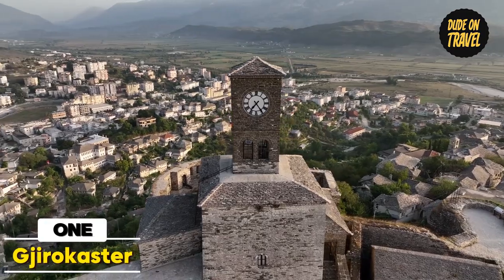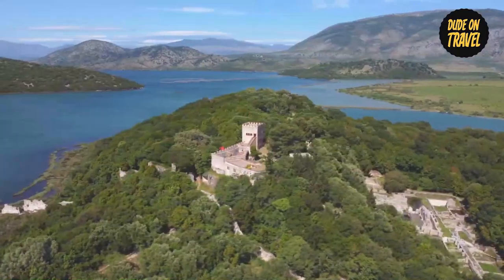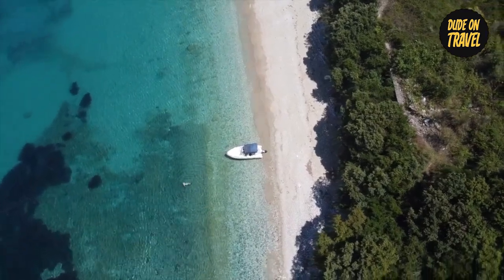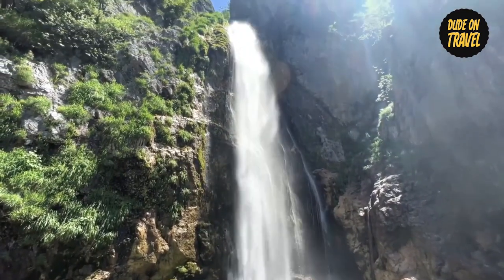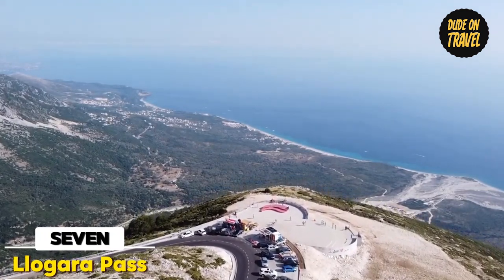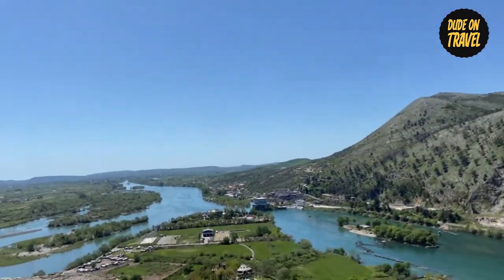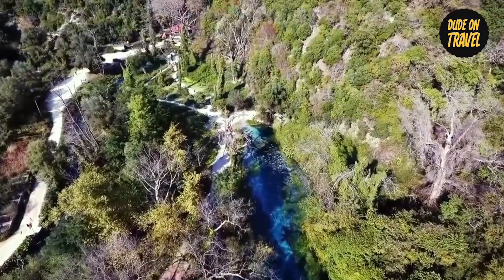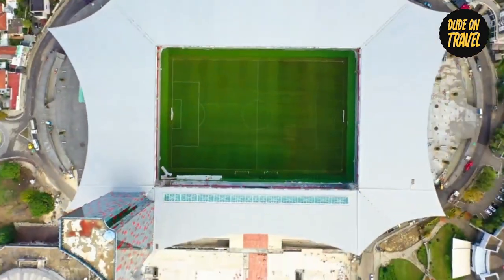Discover the REAL Albania Beyond the Tourist Traps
Dive into 🌟"Exploring Albania's Rich Heritage and Vibrant Modernity"🌟 to uncover a hidden European gem where ancient history 🏰 and lively modern culture 🌆 blend seamlessly, offering a unique adventure that promises to enchant ✨, educate 📚, and excite 🚀. From the cobblestone streets of Gjirokastër, echoing tales of the past, to the pulsating heart of Tirana's modern vibrance, this journey is an eye-opener into how Albania's landscapes 🌄, history, and contemporary flair make it a must-visit destination 🌍.

Discover Gjirokastër, the Stone City, where every corner tells a story of centuries gone by, and marvel at the imposing beauty of its castle 🏰. Venture into the lush expanse of Butrint National Park, a treasure trove of archaeological wonders 🏺 that whisper secrets of ancient civilizations. Be dazzled by Berat, the City of a Thousand Windows, where sunlight 🌞 dances on the facades of historic homes. Embrace the sun-kissed beaches of the Albanian Riviera 🌊, offering a paradise of azure waters and golden sands. Trek through Theth National Park, where nature's artistry 🌳🌸 is on full display in its verdant valleys and pristine waterfalls. Escape to the serene Ksamil Islands 🏝️, where the tranquility of turquoise seas invites you to relax and unwind. Conquer the heights of Llogara Pass, offering breathtaking views 🌄 that stretch to infinity. Unravel the legends of Rozafa Castle, standing guard over the land with tales of bravery and tragedy 💔. Be mesmerized by the Blue Eye (Syri i Kalter), a natural spring of ethereal beauty and clarity 💎. Lastly, immerse yourself in the dynamic atmosphere of Tirana, where the past and future converge in a cityscape filled with color, creativity, and energy 🎨🌟.

This video 🎥 is your golden ticket 🎟️ to experiencing Albania's unparalleled beauty, where every destination we visit is a chapter in a larger story of transformation and resilience 💪. So, if you're craving an adventure 🌈 that combines the thrill of exploration 🗺️ with the depth of cultural discovery, "Exploring Albania's Rich Heritage and Vibrant Modernity" is the journey you've been waiting for 🌟. Embark on this voyage with us and let Albania's charm sweep you off your feet 💖. Don't just travel; explore, learn, and be amazed by the incredible story of Albania 🇦🇱✨.
Travel the world. Here's the best place to start your travels. Find out where you want to go. Dude On Travel helps you decide where to go and what to visit on your next trip. Here's your Ultimate Destination for Epic Adventures!